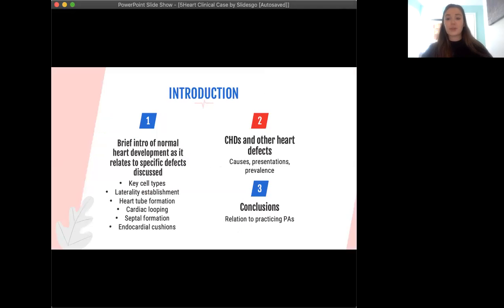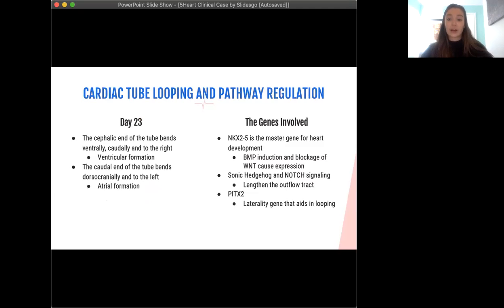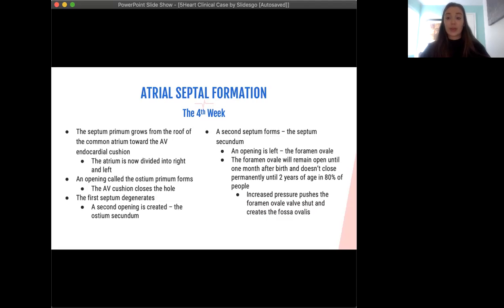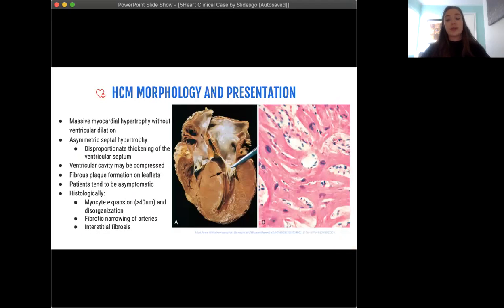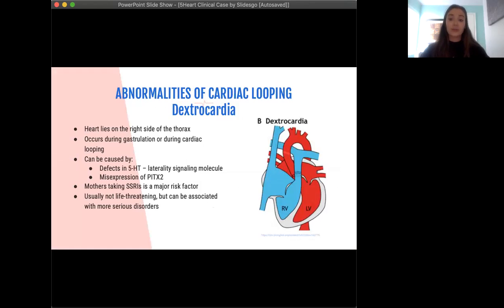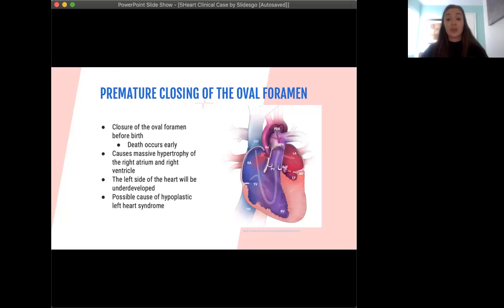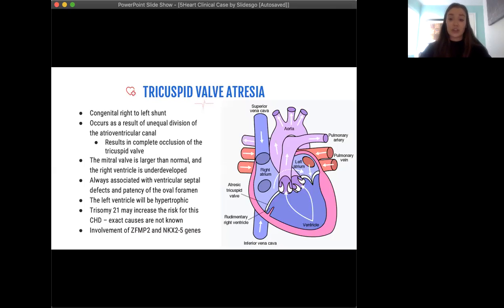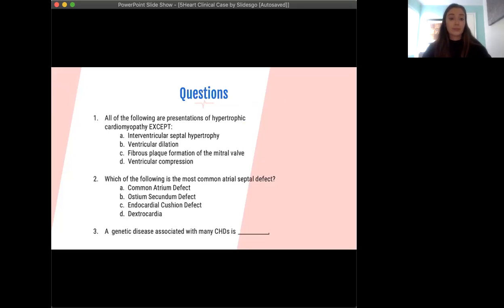The Fetal Heart - Embryology Clinical Correlates